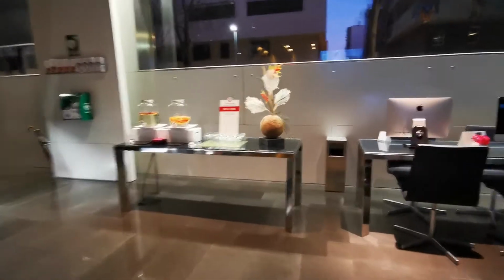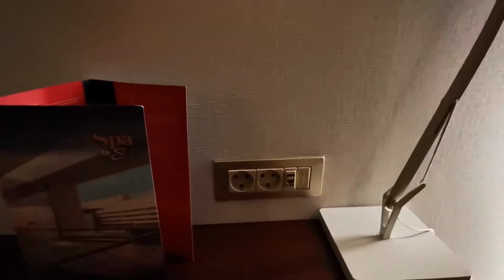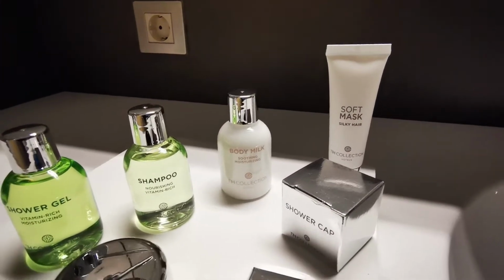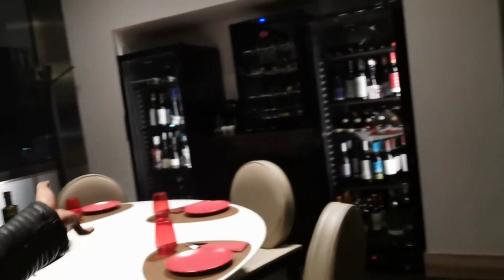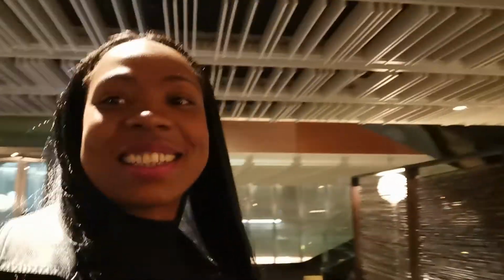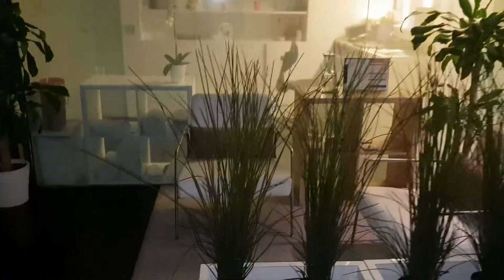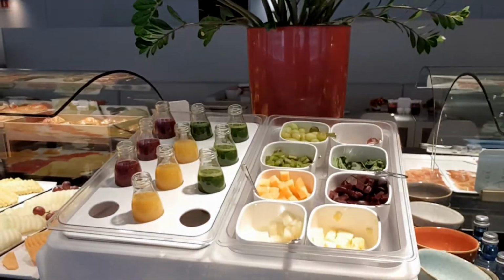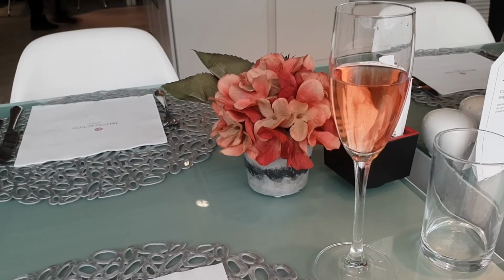NH Collection Hotels | Barcelona - Constanza | Full Hotel Tour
Hi Guy's Hope your all doing well.

Back again with another Hotel Tour. Touring the NH Collection Hotel in Barcelona, Constanza.

Love Gemmalicious xxx